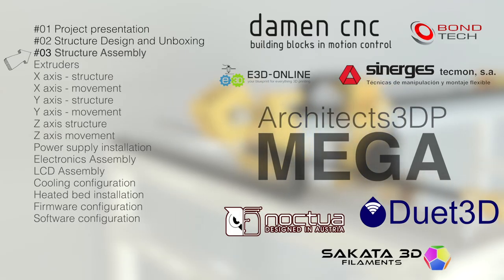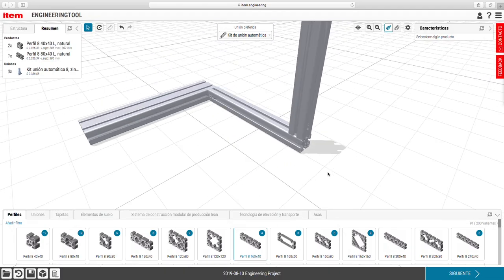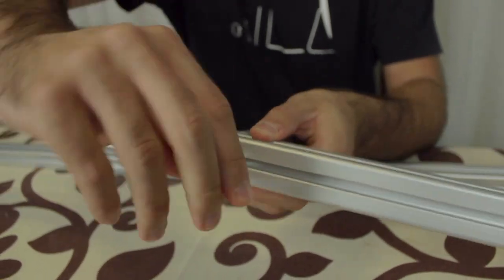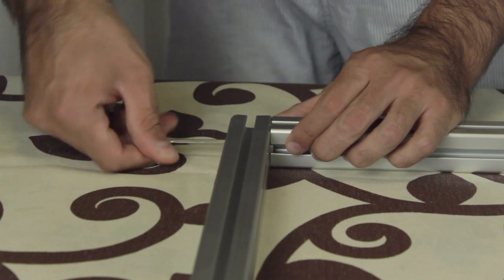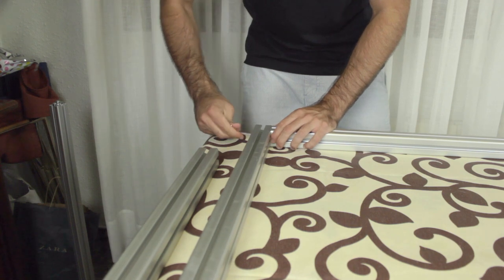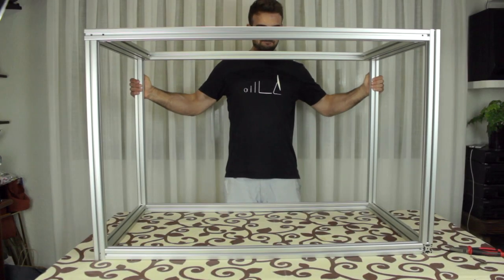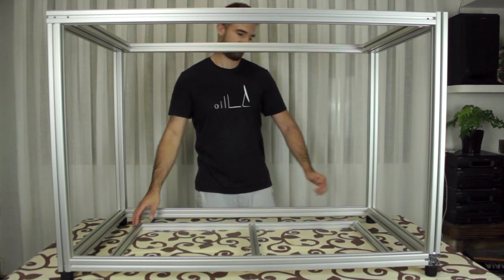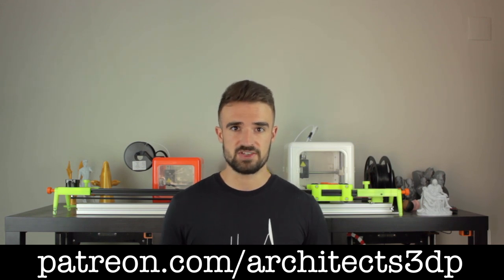Architects3DP MEGA - Structure Assembly #03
In this third episode, I am going to assembly structure of our big 3d printer, that I designed in the second episode, the Architects3DP MEGA.

At the end of the video, we will end up with the external structure and also the structure of the heated bed completely build, using the aluminium extruded profiles from SINERGES, the company sponsoring this video.

To assemble the 3D Printer, we used the PDF ASSEMBLY DOCUMENT showN in the video:

With the modular industrial system item, and its online engineering tool, we were able to design our structure using the components from item in their platform. You can check out the item engineering tool here:

Almost all printers of this size, will cost you a fortune. However, you will be able to build the Architects3DP MEGA while keeping approximately the cost of the Ultimaker 3. Notwithstanding, you will get x38 times the build volume of the Ultimaker 3 for the same price. Crazy!!

-X axis - structure
-X axis - movement
-Electronics Assembly
-LCD Assembly
-Cooling configuration
-Heated bed installation
-Firmware configuration
-Software configuration